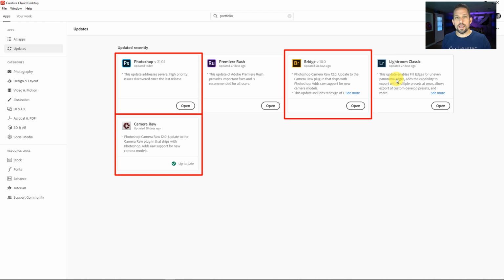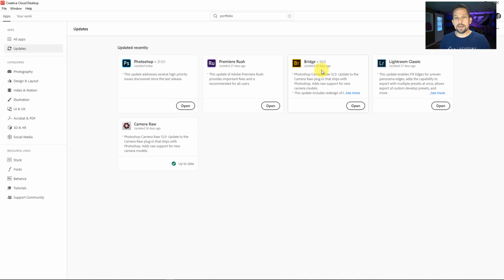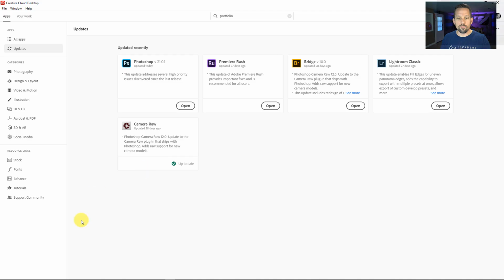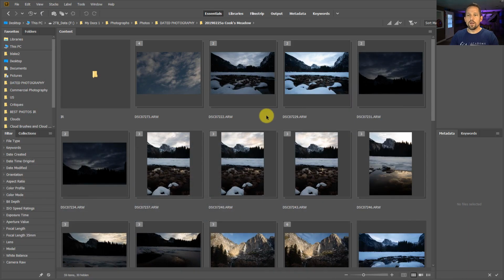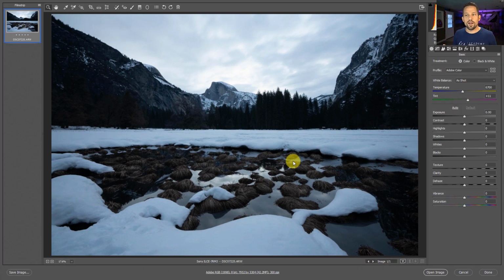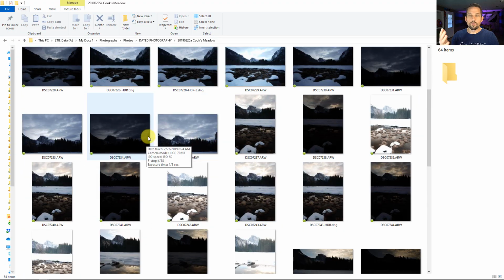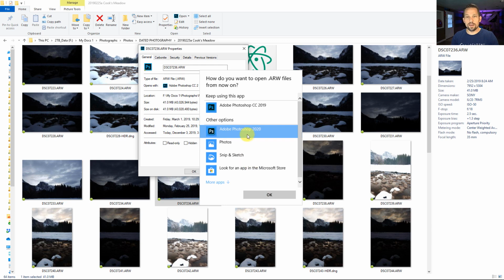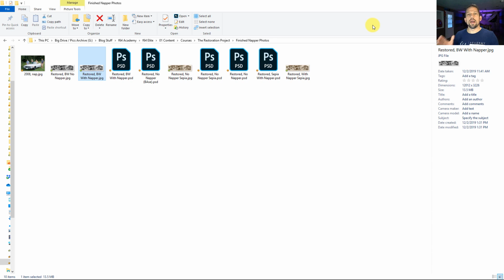Watch this about The 3 parts to Photoshop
Using Adobe Bridge and Camera Raw
Adobe Bridge is a powerful media management tool that serves as a centralized hub for organizing, browsing, and managing your creative assets. Part of the Adobe Creative Cloud suite, it allows users to efficiently handle various file types, including photos, videos, and graphics.

With its intuitive interface, Adobe Bridge enables you to view, sort, and filter files with ease, making it simple to locate and organize your projects. It offers robust features such as batch processing, metadata editing, and keyword tagging, which enhance your workflow and save time.

Additionally, Bridge seamlessly integrates with other Adobe applications, allowing for smooth transitions between programs like Photoshop, Illustrator,  InDesign, Premier Rush and other Adobe Products. Whether you’re a photographer managing a large library of images or a designer coordinating multiple assets, Adobe Bridge provides the tools you need to streamline your creative process and enhance productivity.

Adobe Camera Raw (ACR) is a powerful plugin for Adobe Photoshop and Adobe Lightroom that allows photographers to process and enhance raw image files. Designed for professional and amateur photographers alike, ACR provides a comprehensive set of tools for adjusting exposure, color balance, contrast, and sharpness, enabling users to achieve their desired look with precision.

With an intuitive interface, ACR supports batch processing, making it easy to apply consistent adjustments across multiple images. It offers advanced features such as lens corrections, gradient filters, and localized adjustments, allowing for fine-tuning of specific areas in an image.

Additionally, ACR retains the original quality of raw files, giving photographers the flexibility to experiment without compromising image integrity. Whether you're making subtle adjustments or performing complex edits, Adobe Camera Raw is an essential tool for unlocking the full potential of your photography.

have a great and wonderful graphics day!